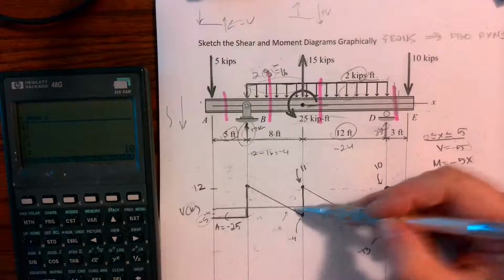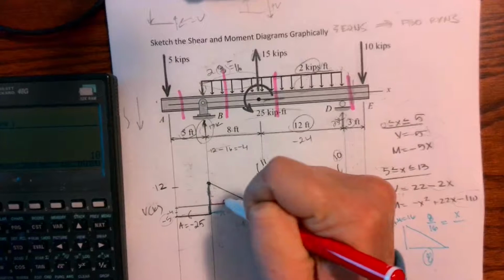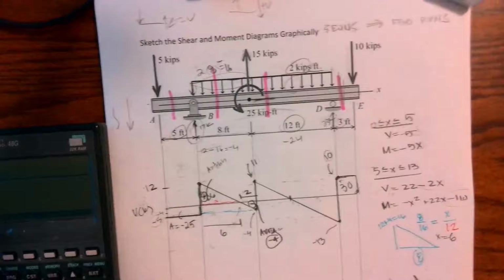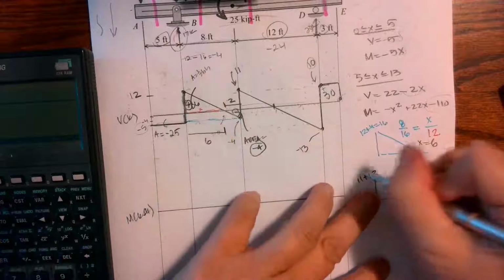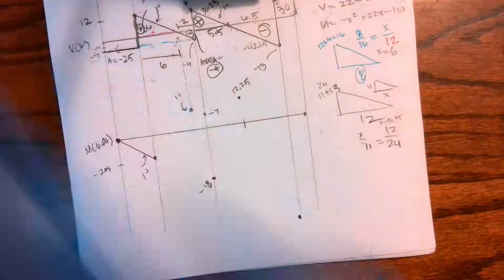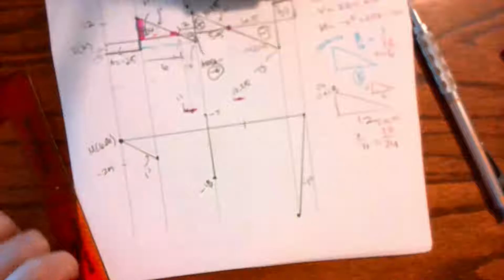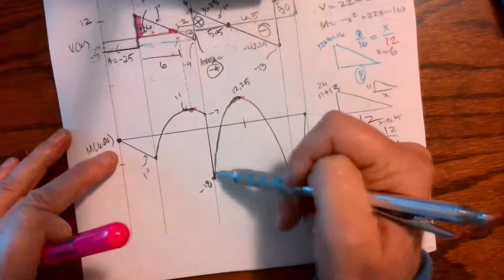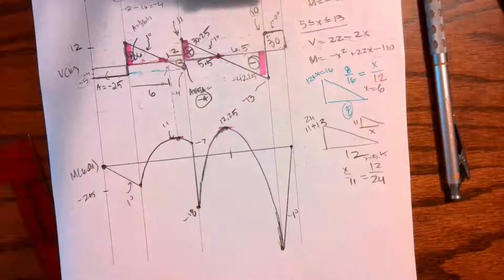V and M Equations Class Example 2b Graphing Only